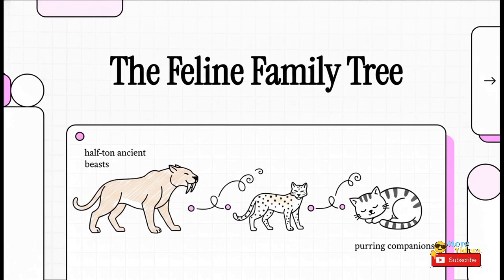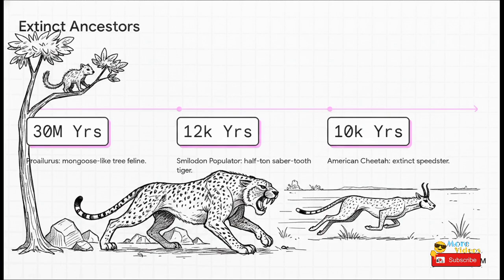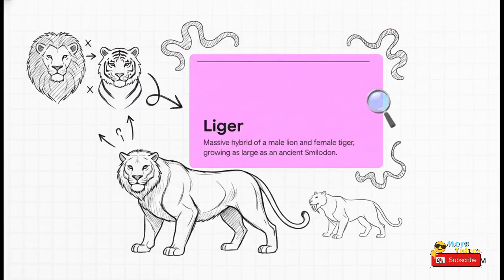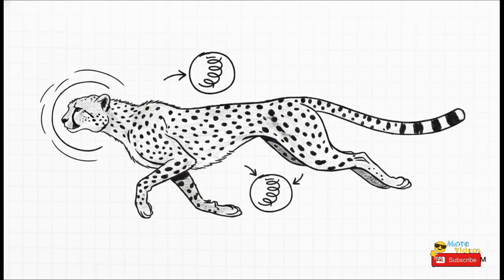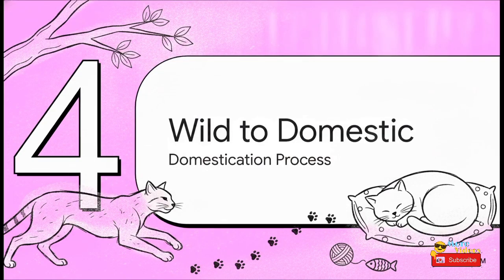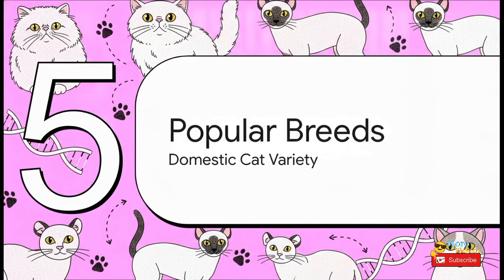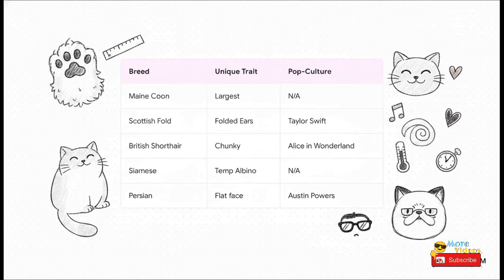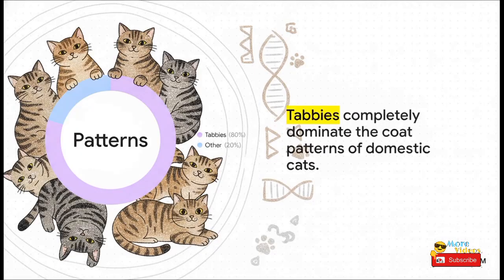11 July 2026